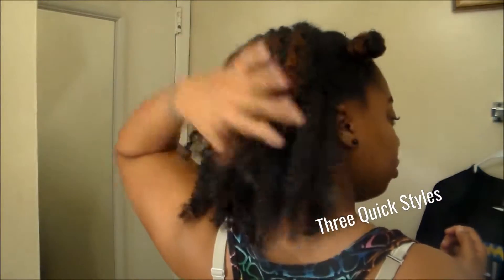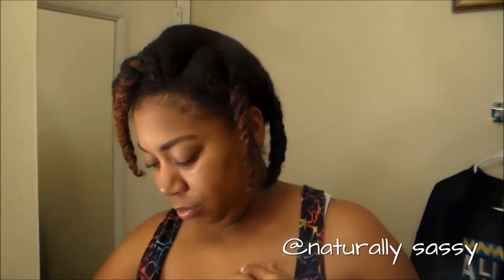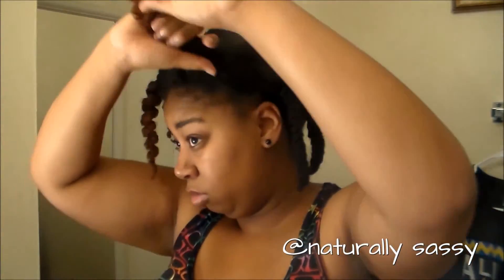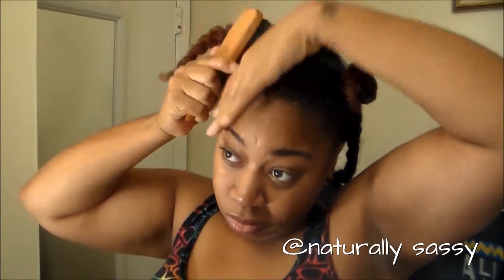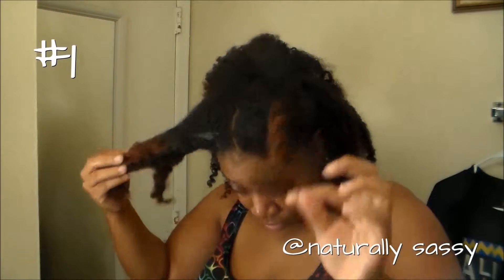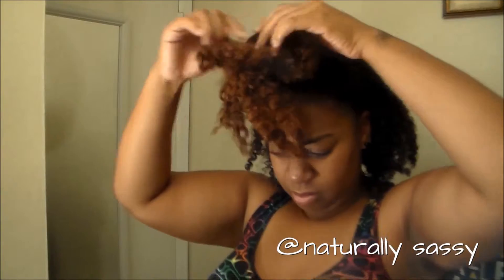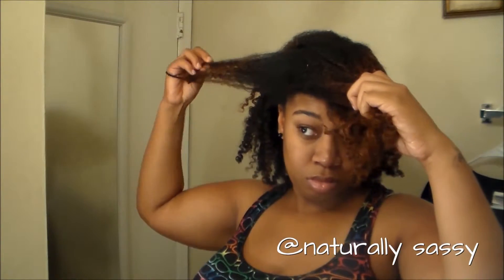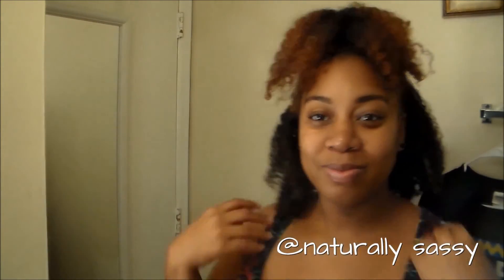Three Natural Hair Styles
This video is three quick and cute hair styles that I did trying to figure out what I wanted to do to my hair on my way out. Enjoy

Do not forget to watch this video in HD